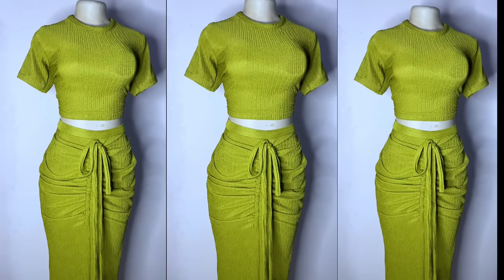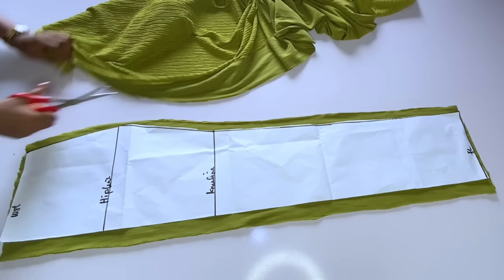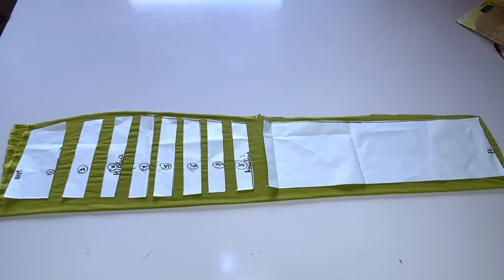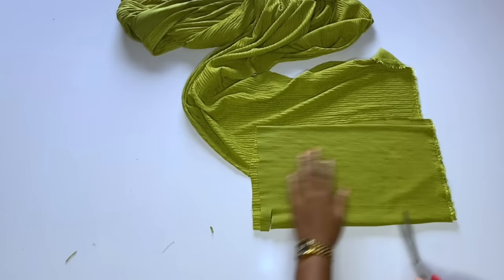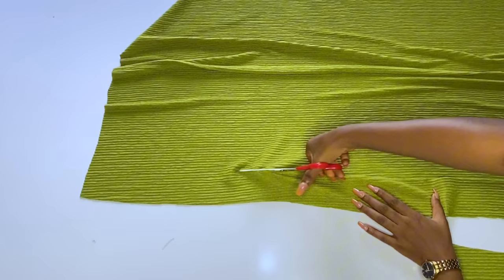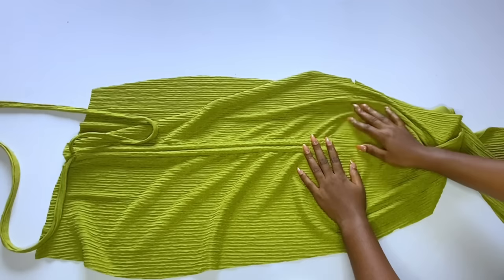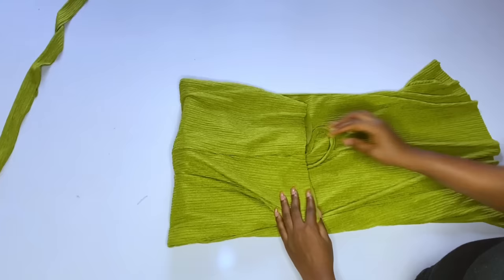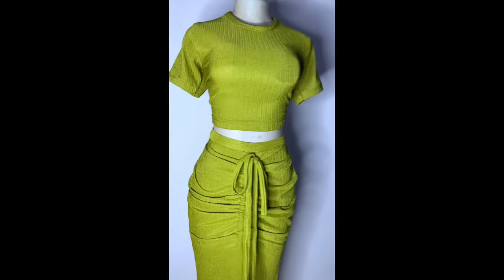How to sew this stylish ruched skirt with a tank top